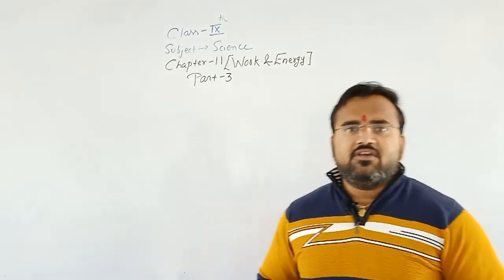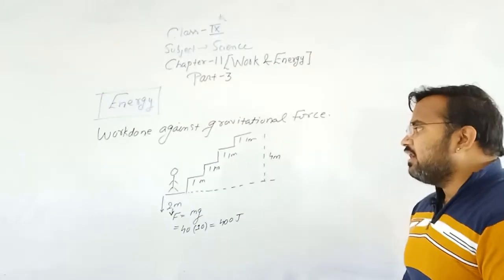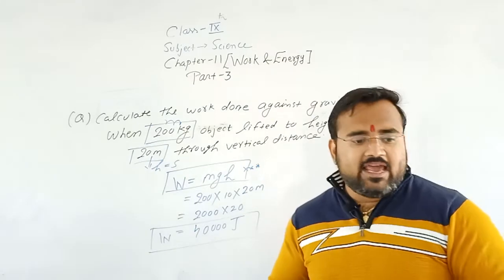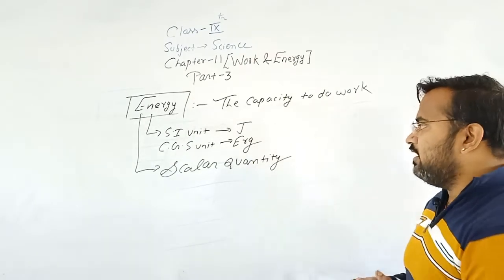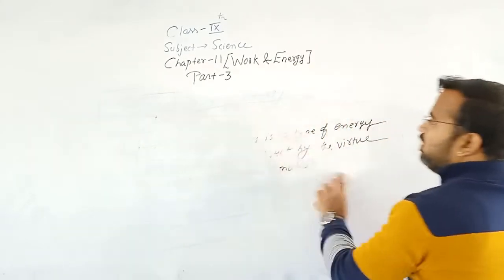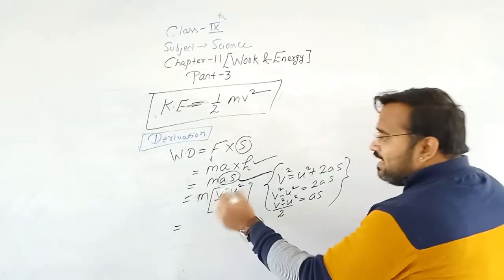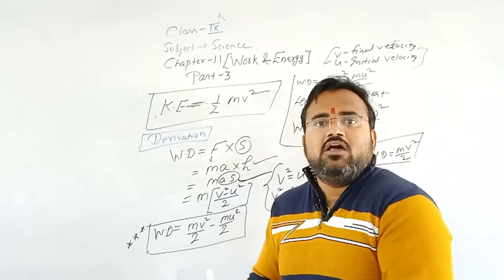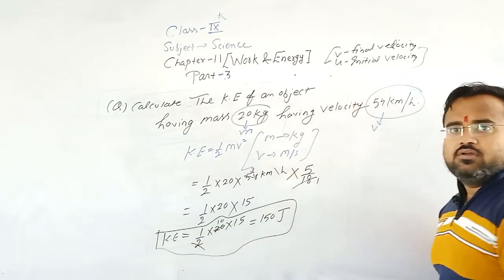Class - 9 II Science II Chapter - 11 II Work and Energy II Part - 2